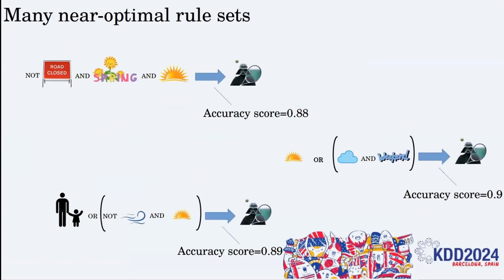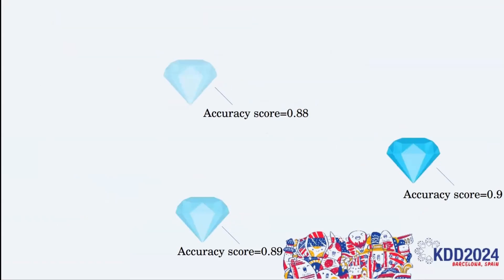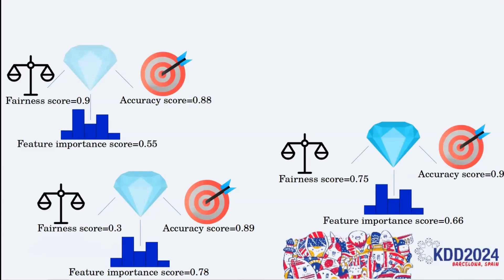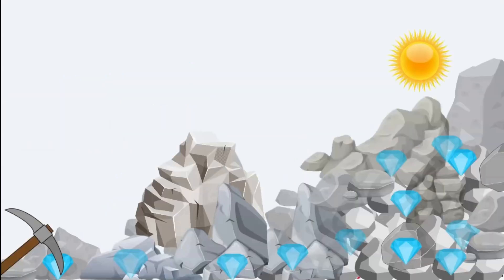KDD2024 - Efficient Exploration of the Rashomon Set of Rule Set Models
Martino Ciaperoni